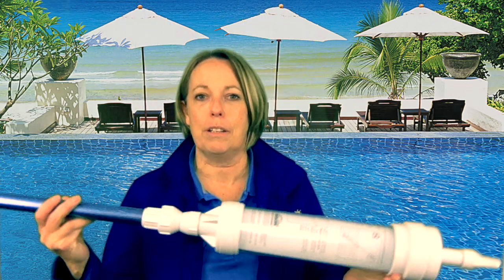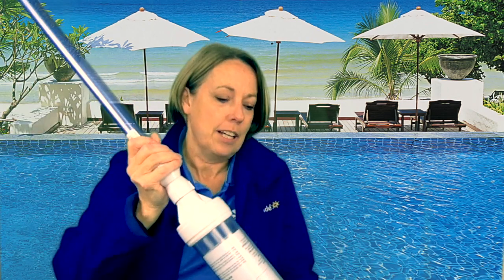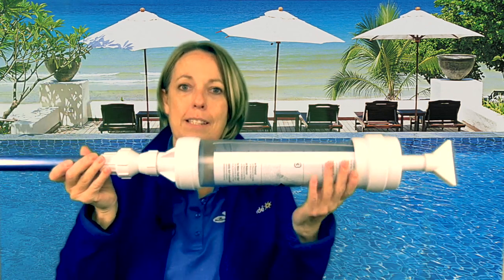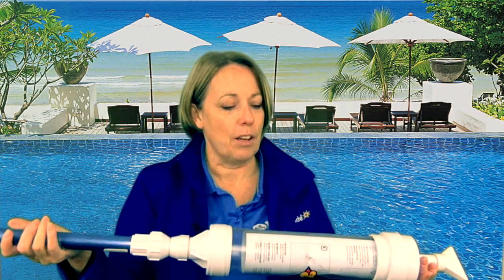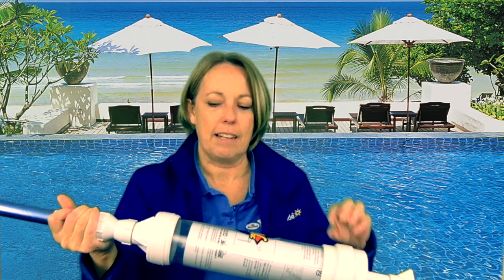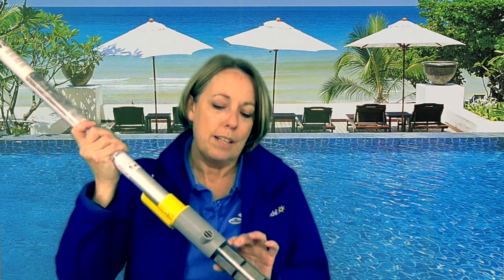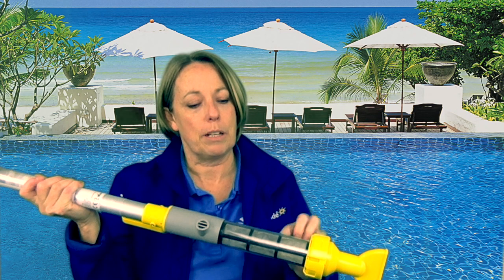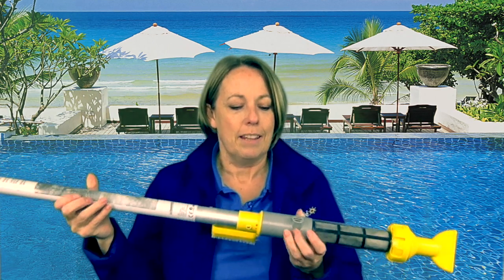Spa Vac vs Wanda HD 720p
Lynda discusses the pros and cons of two spa pool vacuum cleaners; Spa Vac and Wanda